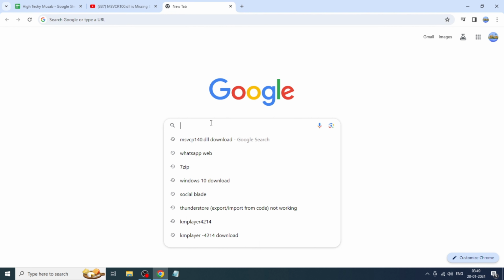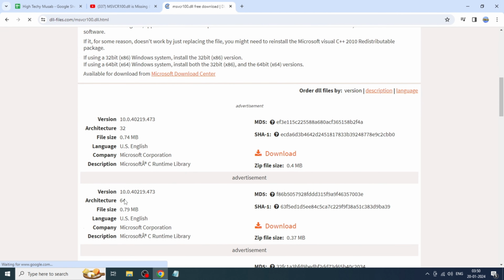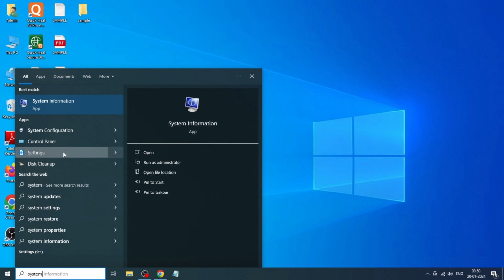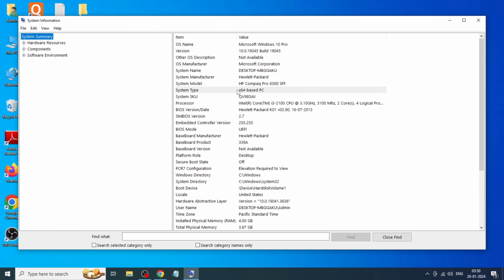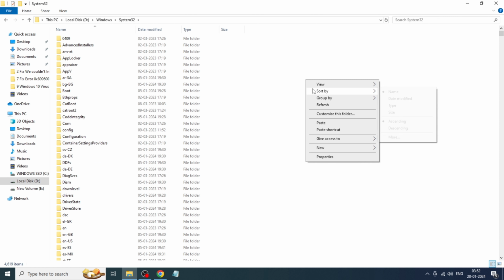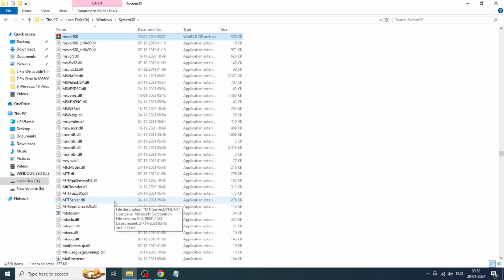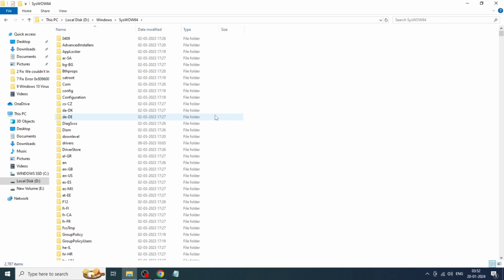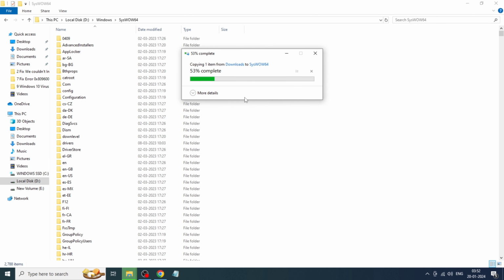MSVCR100.dll is Missing & was not Found in Windows 10 10 8 7 - How To Fix msvcr100.DLL Error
Having trouble running programs due to a missing "MSVCR100.dll" error?
This video is your one-stop guide to fixing this common issue on Windows 10, 8, and 7!

We'll walk you through two simple methods to:

Download and install the missing DLL from the official Microsoft source (it's safe, we promise!).
Re-register the existing DLL if it's already present but not recognized by your system.
No need to be a tech whiz! We'll explain each step clearly and concisely, with easy-to-follow instructions.

Bonus tip: Learn how to identify the correct version (32-bit or 64-bit) for your system to ensure a smooth fix.

Get your programs running smoothly again in no time!